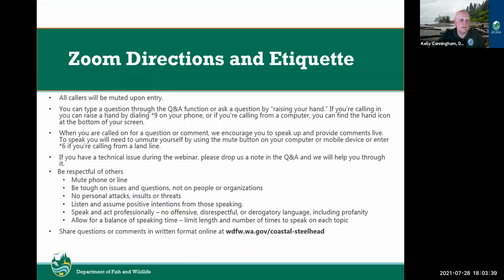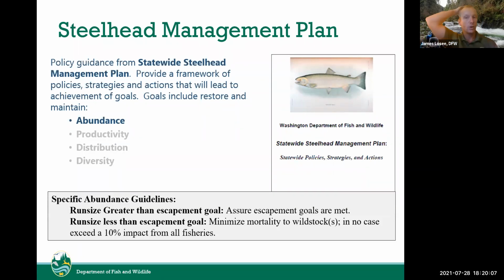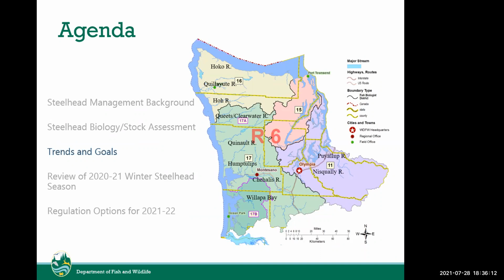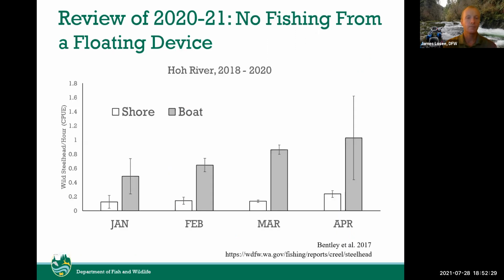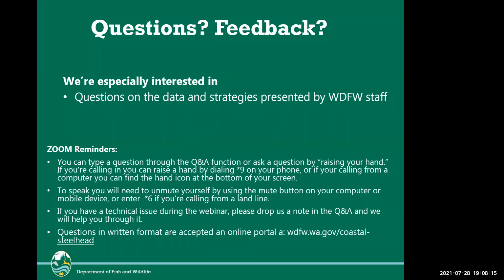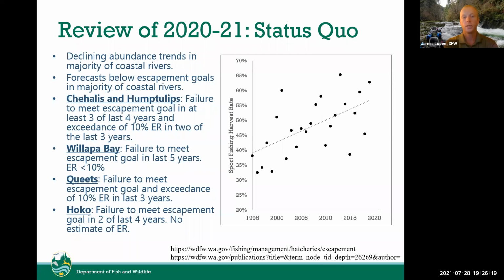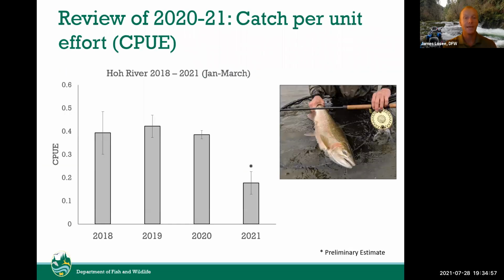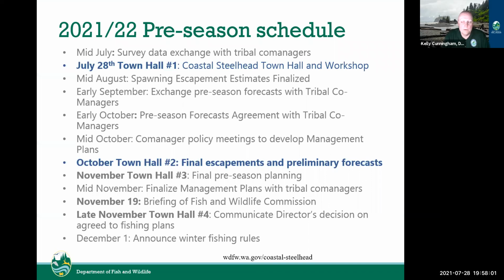Coastal Steelhead Virtual Town Hall and Workshop #1 | 2021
The first in a series of public town halls to gather feedback ahead of the 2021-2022 coastal steelhead season. Learn more about coastal steelhead management and upcoming opportunities to get involved